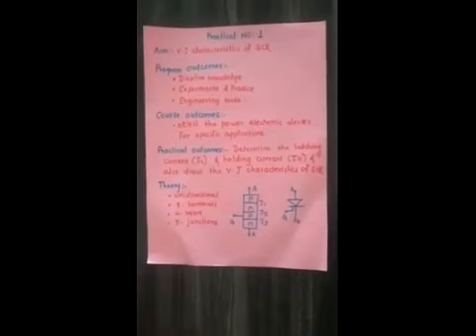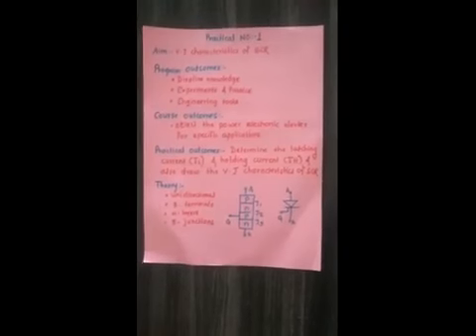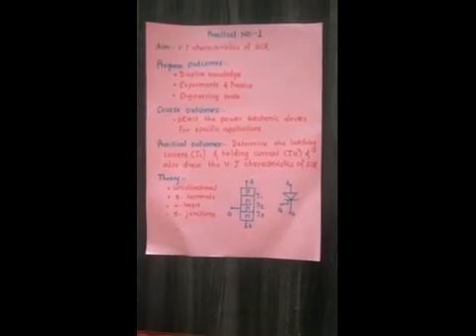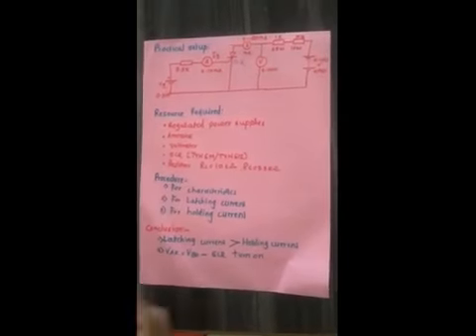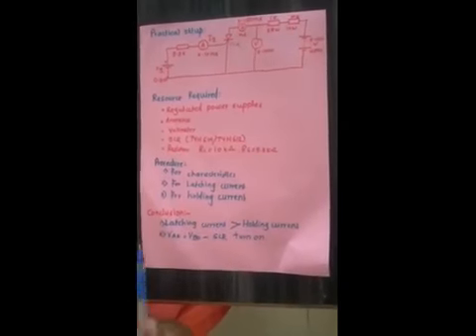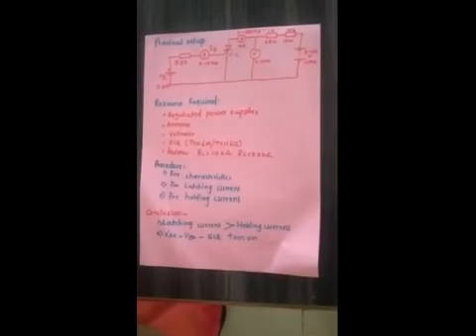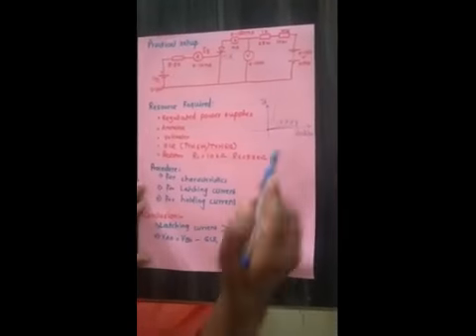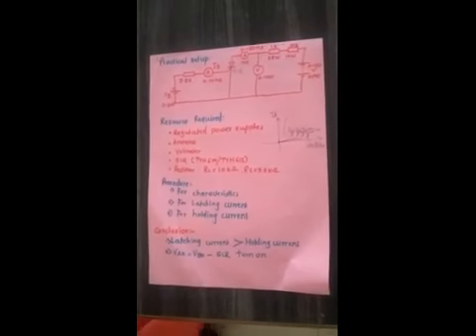ATCFOEM_ELECTRICAL_TE_POWER ELECTRONICS_PRACTICAL NO.01_V-I CHARACTERISTICS OF SCR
PRACTICAL NO.01_V-I CHARACTERISTICS OF SCR